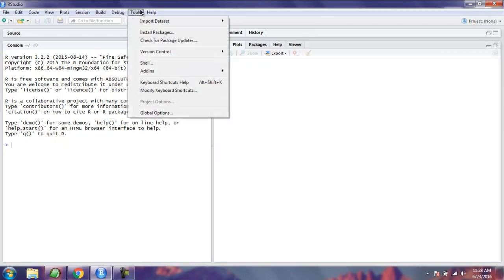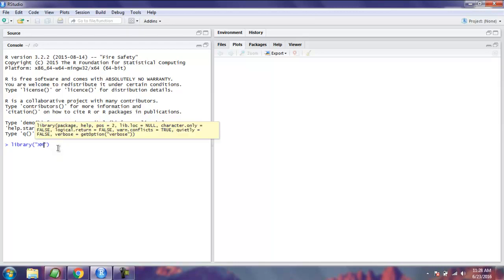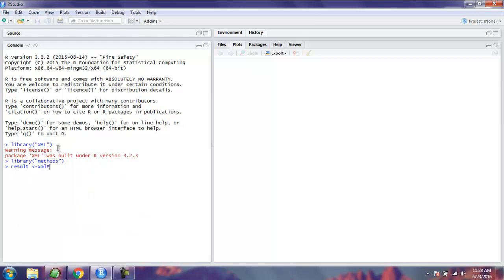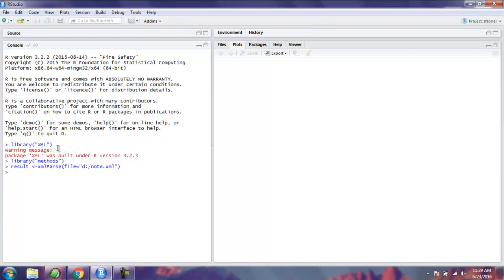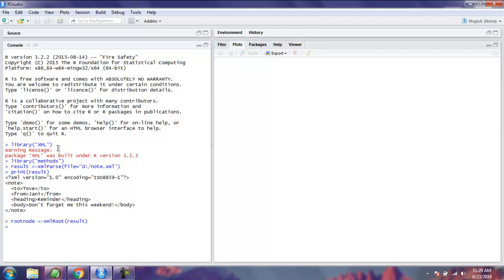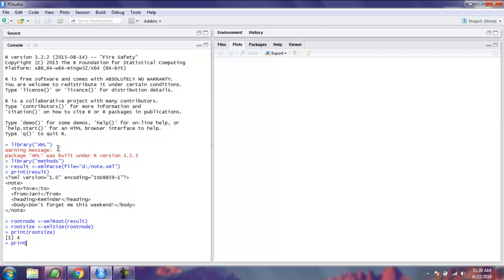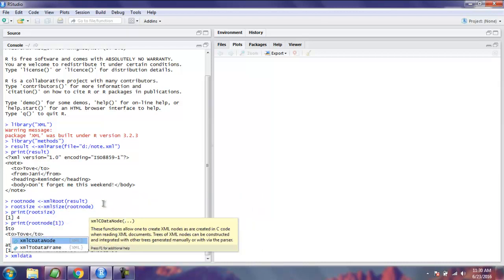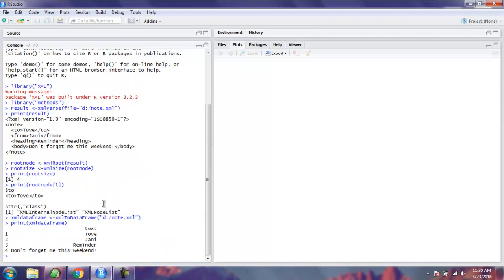Read XML Data in R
Learn how to Read XML Data in R Programming Language.